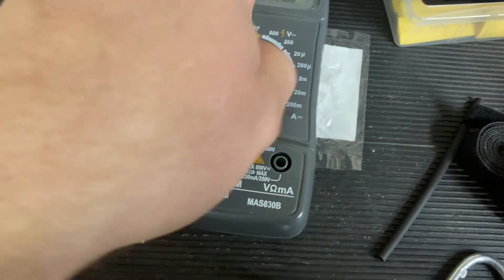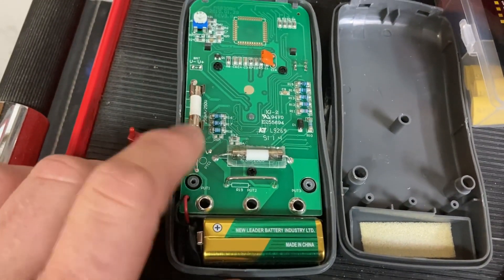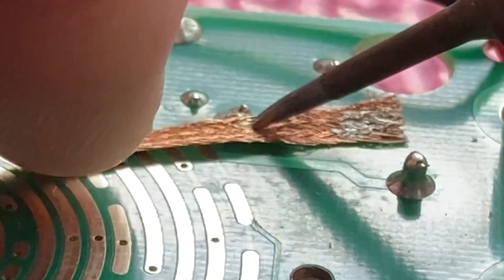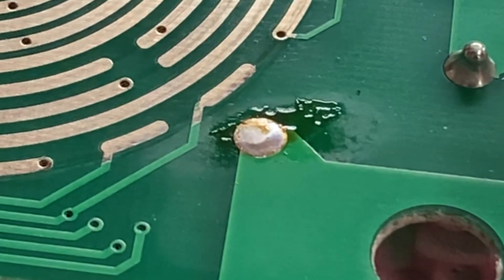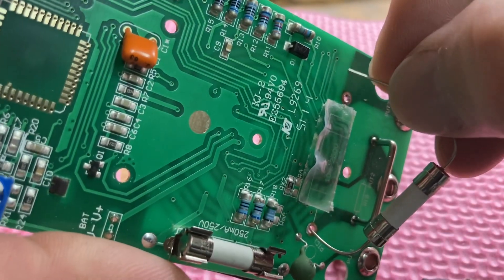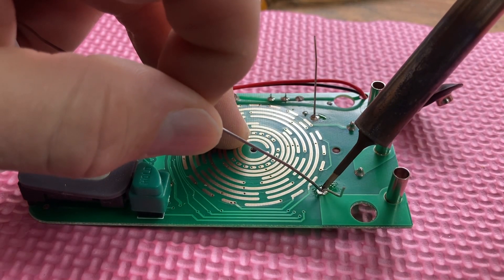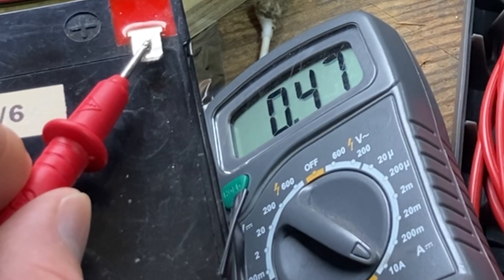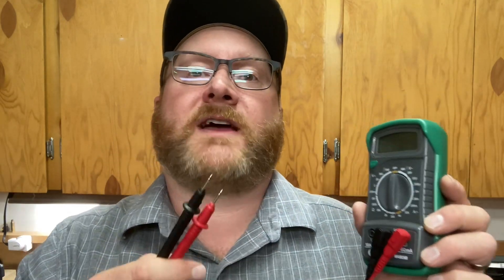Multimeter Soldered Fuse Replacement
Frugal $3 fuse replacement for blown 10A/250V soldered fuse in Commercial Electric multimeter.